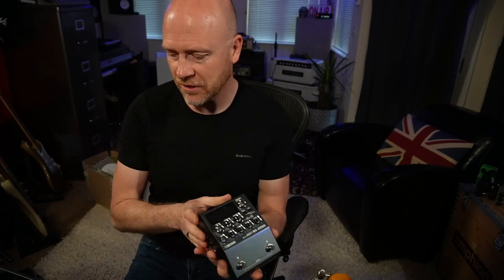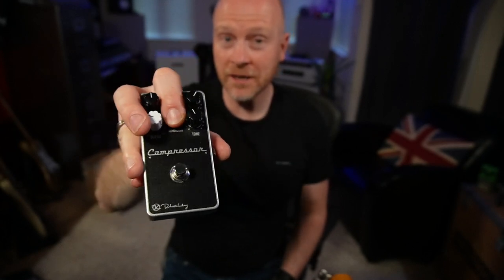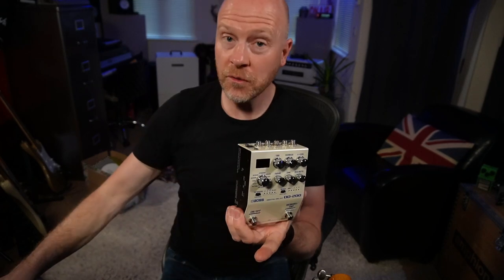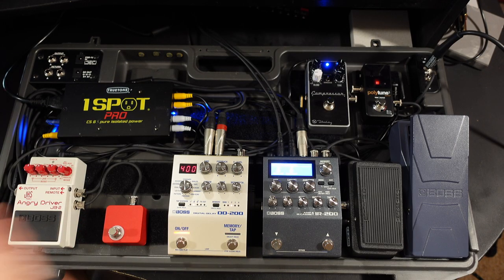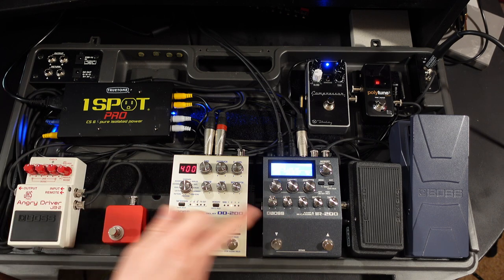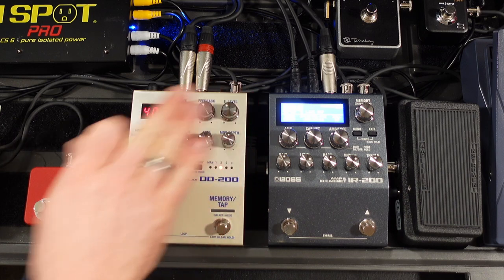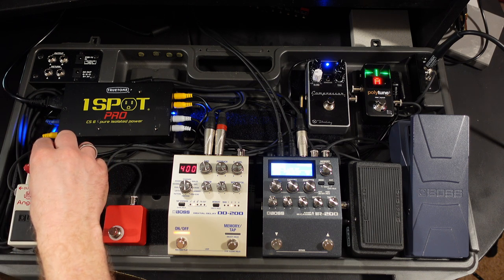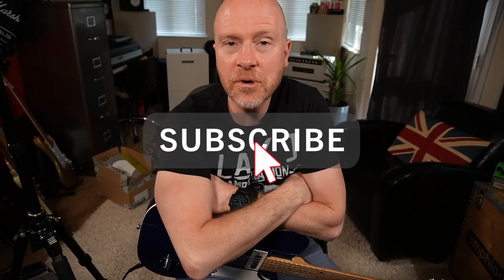Building A Silent Stage Pedal Board - Boss IR-200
I've got a few gigs coming up where the band has stipulated that the stage has to be ampless. Most of us guitarists love using amps and can't imagine a gig without their beloved amplifier, but sometimes all we need is a few great bits of gear to get us through the gig.
In this video, ill be using a Boss IR-200, a Boss/ JHS Angry Driver, a Boss DD-200 Delay, a Keeley Compressor, and a CryBaby Mini Wah